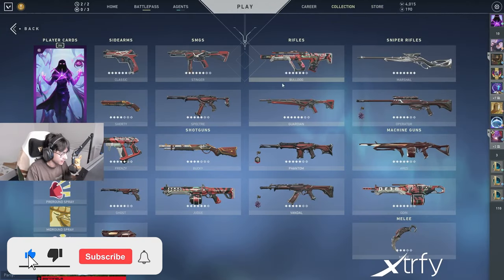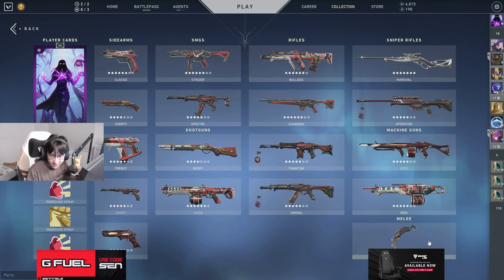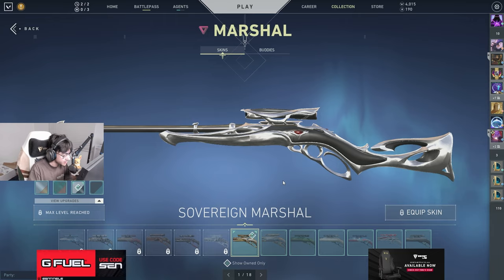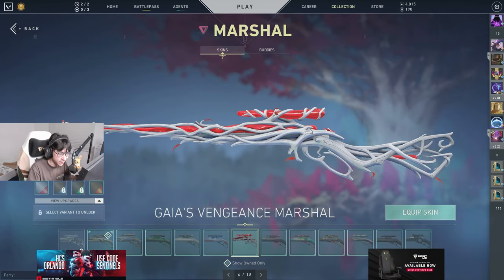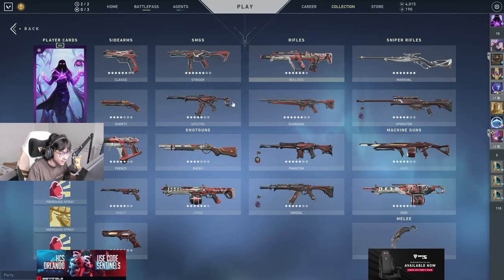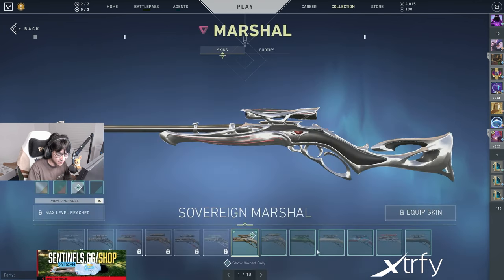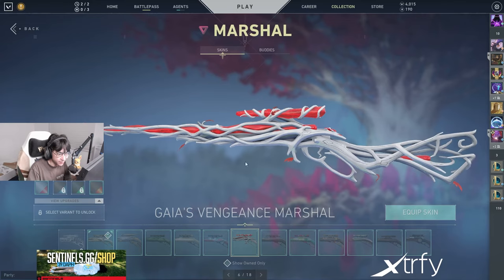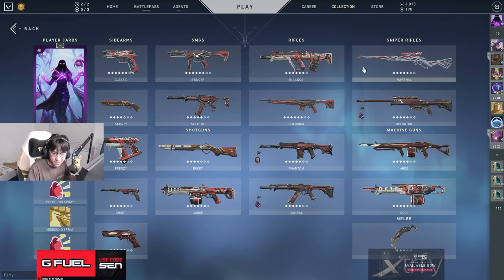TenZ EXPLAIN his "REDDEST" Collection in Valorant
TenZ just explained his whole inventory and it's updated now in 2022. He just explained why he needs a new marshall skin with animation that is red color. He likes red so much that no one can beat him in valorant collection.

For any request or video that you want to be taken down
Please do contact discord: PrettyPlease#4138